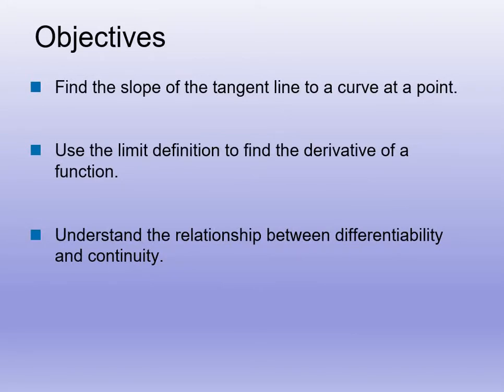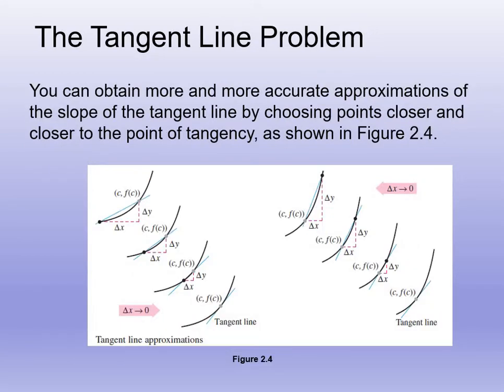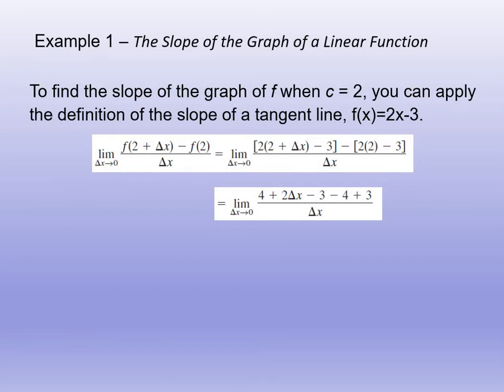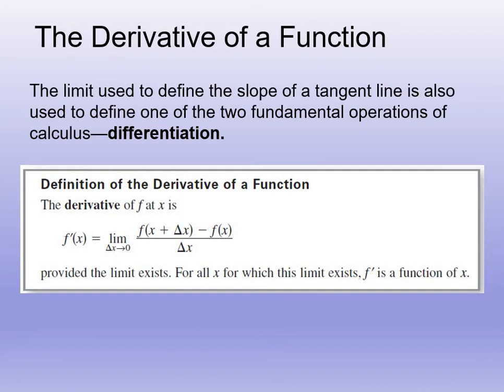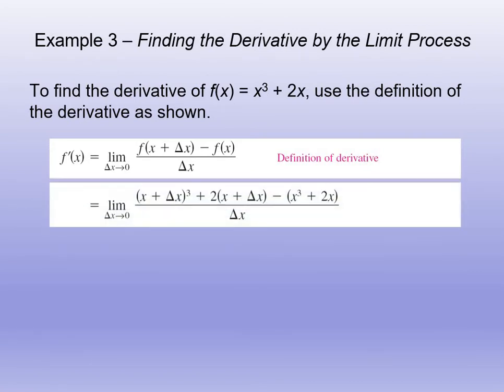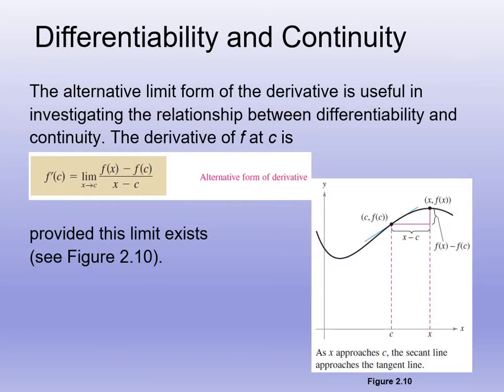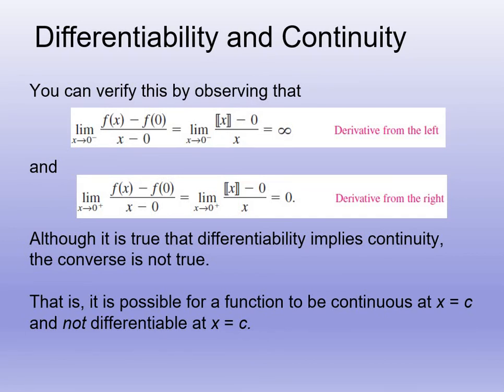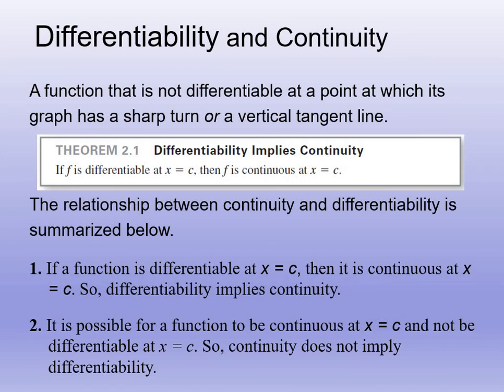MATH1910 Lecture 6 Chapter 2 Section 1 The Derivative and the Tangent Line Problem